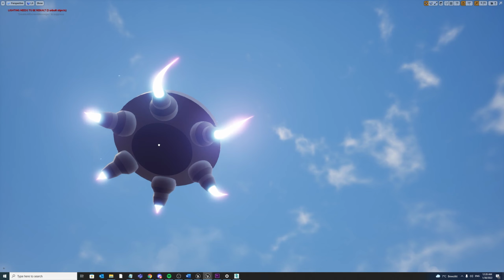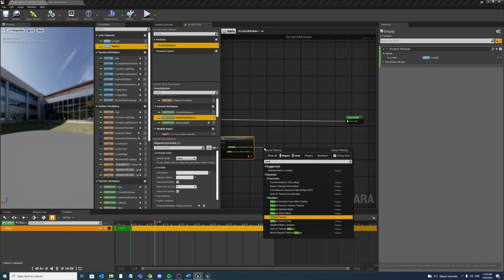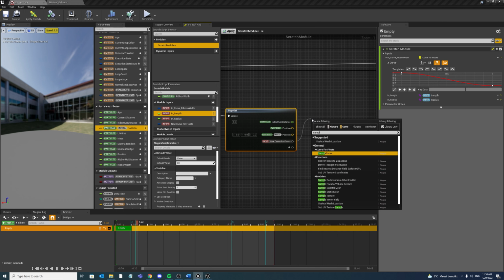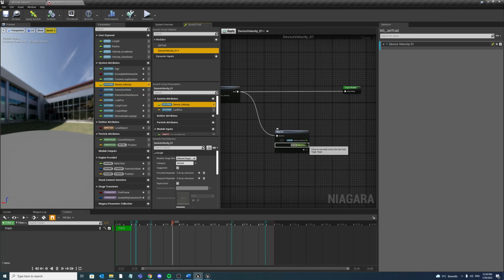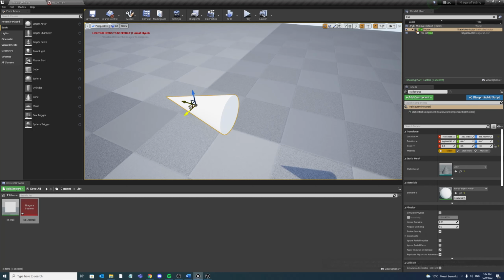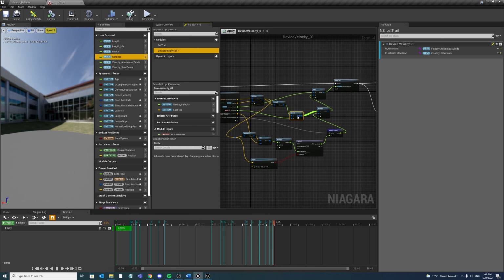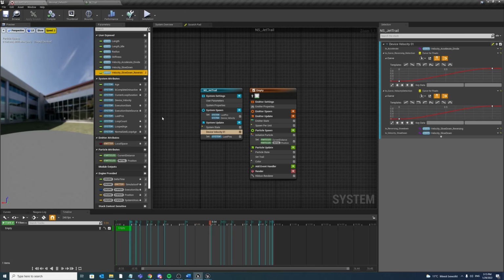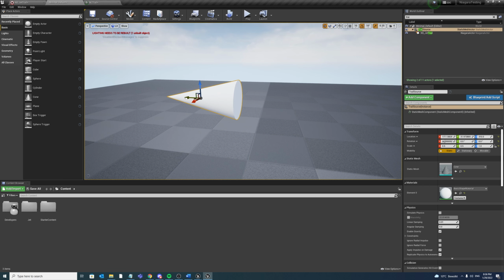UE4 Niagara Tutorial | Let's create jet-thrusters (tentacles)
My first tutorial video on how I create my VFX in Unreal Engine.
Enjoy the tutorial! I hope it inspires you in some way!
This method can be used for tentacles, thrusters, projectiles, .